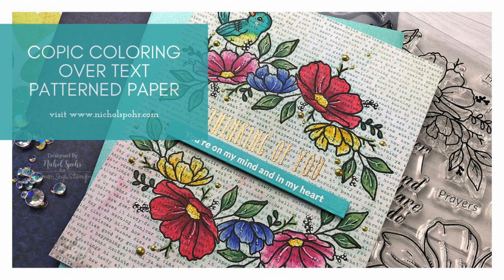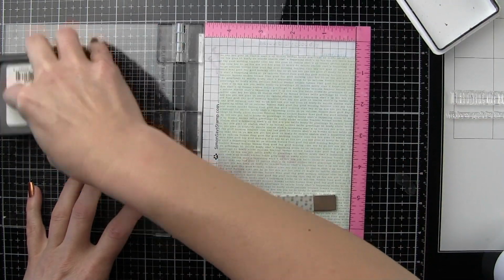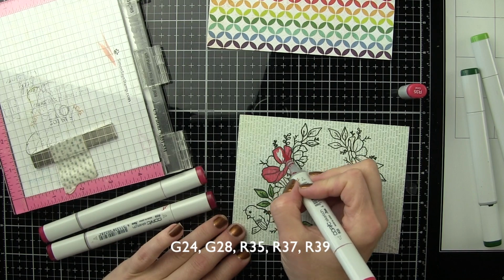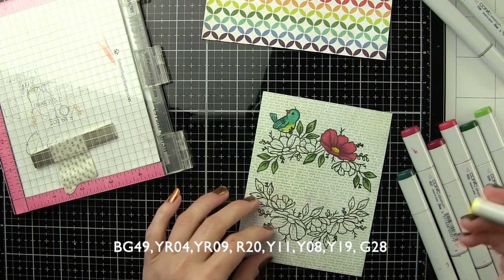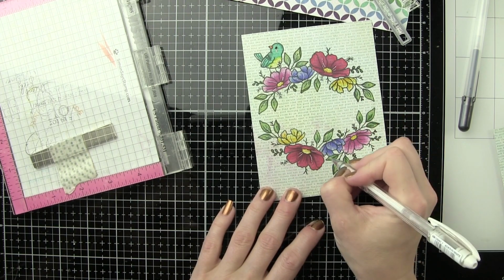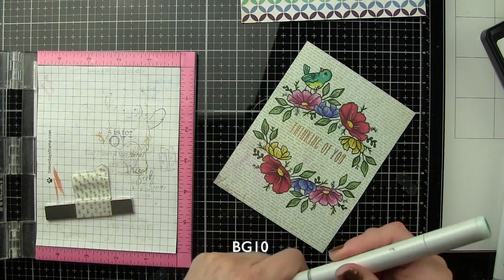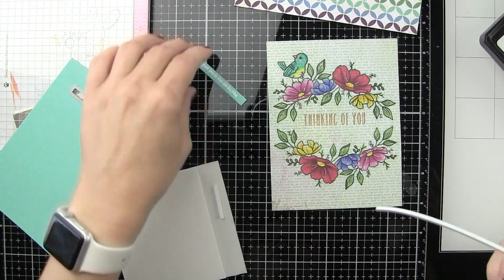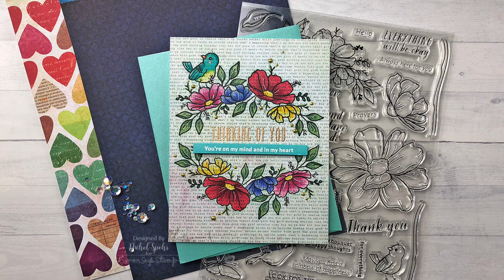COPIC COLORING OVER TEXT PATTERNED PAPER CARD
Copic coloring over text patterned paper using components from the Simon Says Stamp September 2019 Card Kit, Look For the Rainbows.

• Simon Says Stamp Card Kit of The Month SEPTEMBER 2019 LOOK FOR THE RAINBOWS

• American Crafts Vicki Boutin 6x8 COLOR KALEIDOSCOPE Paper Pad

• Simon Says Stamp White A2 TOP Fold Scored Cards 120# 10 Pack

• Simon Says Stamp EMBOSSING POWDER ANTIQUE GOLD Ultra Fine Detail